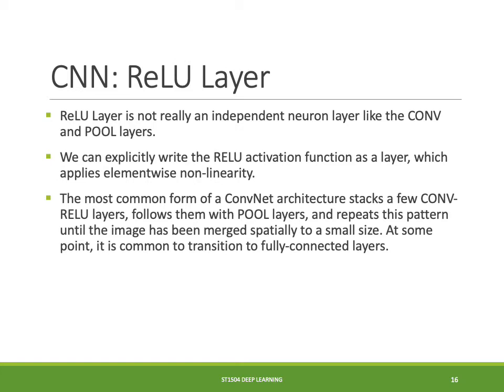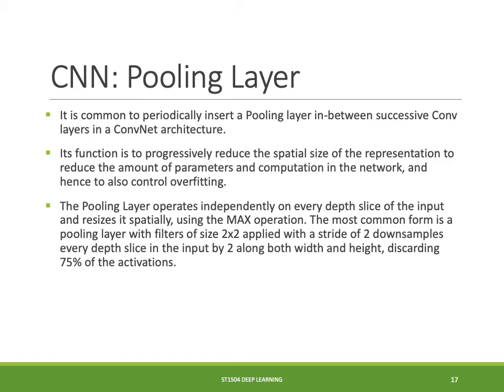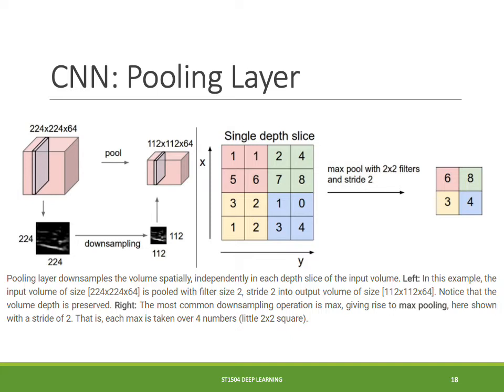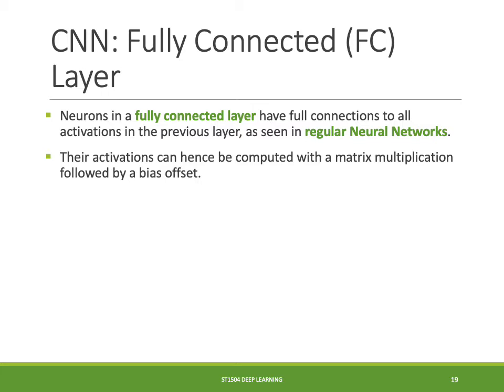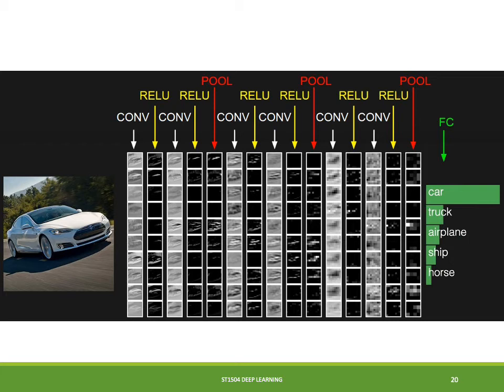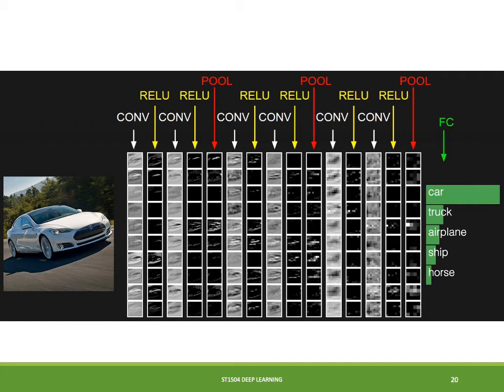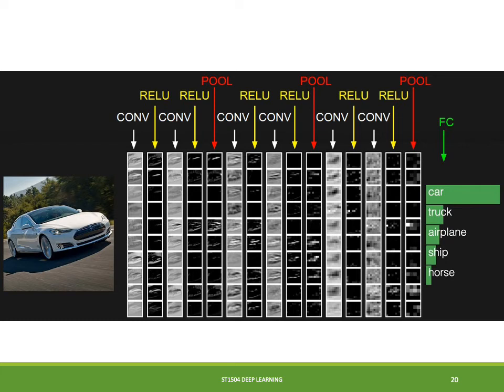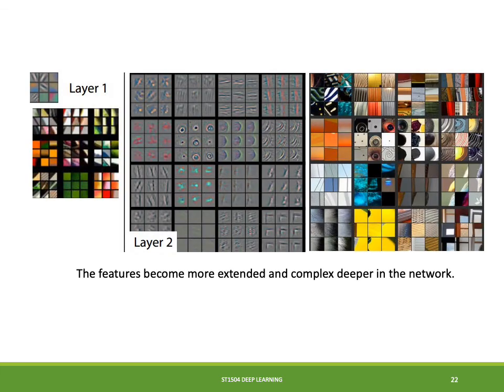ST1504 Topic 3 Convolutional Neural Networks section3 voiceover